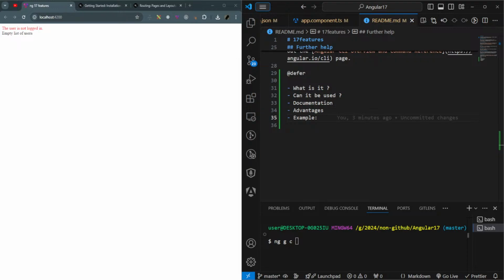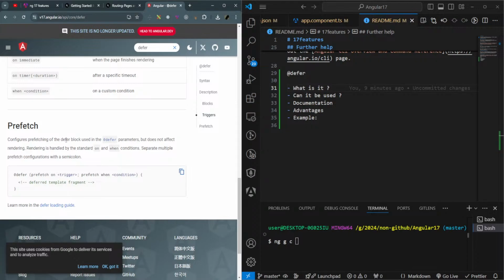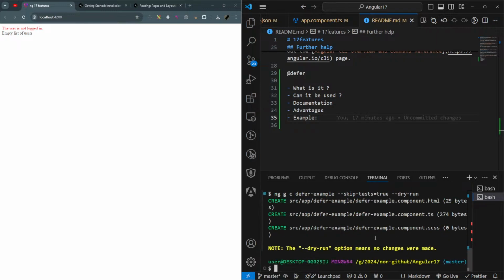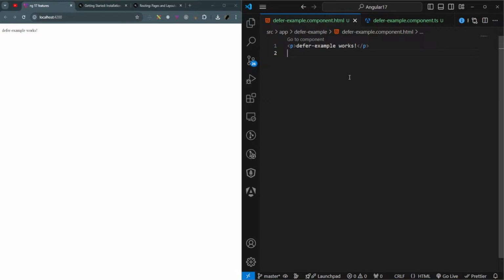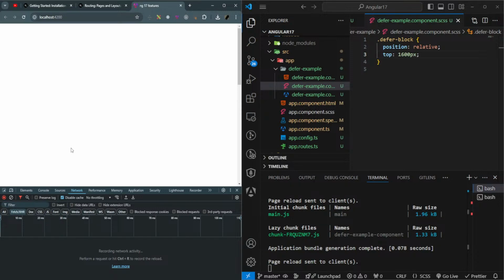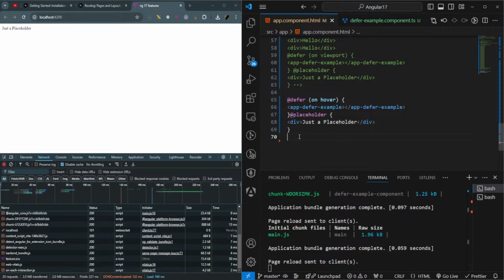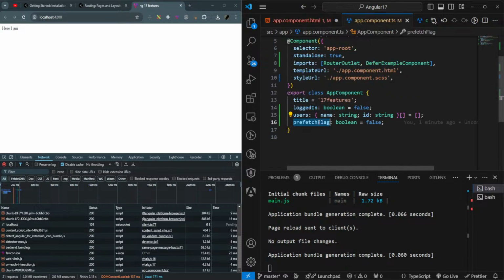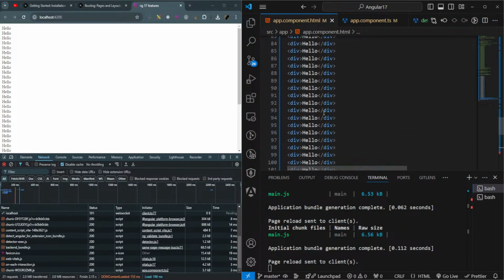Angular @defer - How to use ? | Angular 17/18 | 2024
Angular 17 features. This Video explains about built-in control flow in angular 17